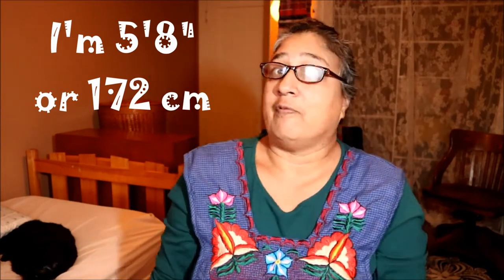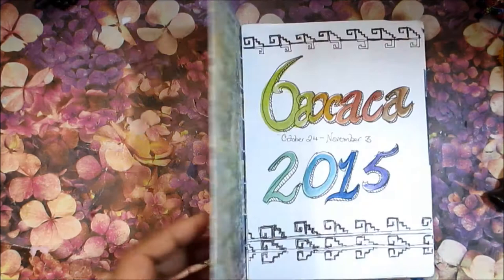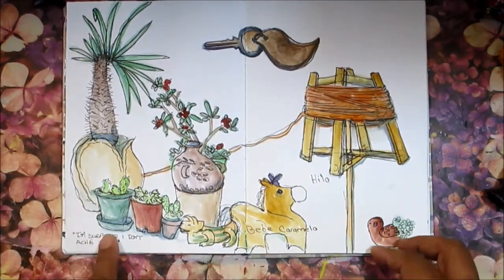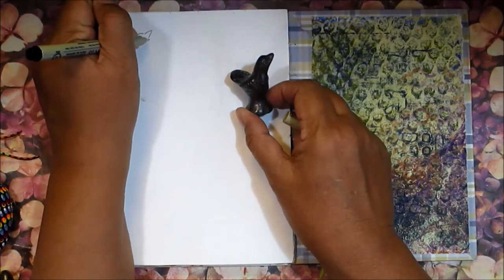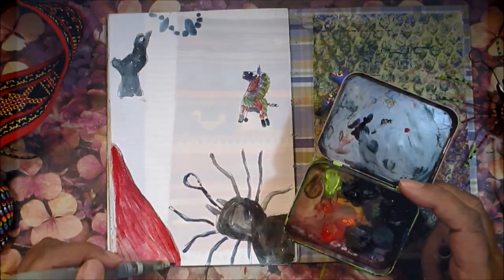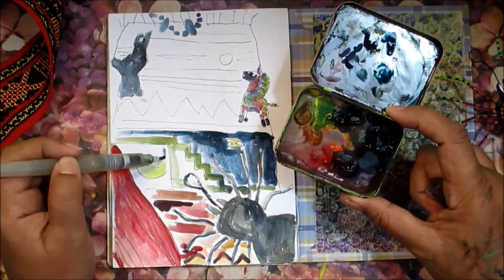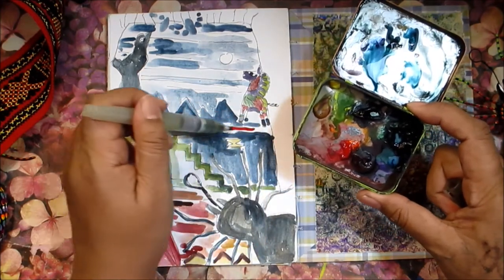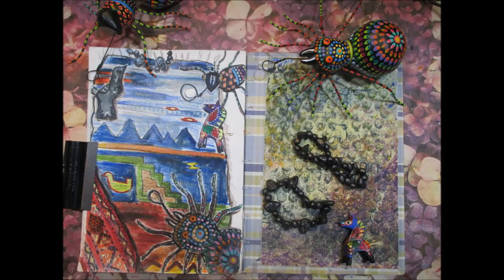Oaxaca weaving and Dia de los Muertos trip sketchbook tour 45/52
I hope you enjoy this peek at one of my trip sketchbooks.

In 2015 I was lucky enough to spend time in Oaxaca Mexico during the Dia de los Muertos celebrations. It was a weaving trip organized by Loom Dancer Weaving Odysseys and we had a very special opportunity to accompany the weavers as they visited their relatives for a very traditional celebration. Oh and I also got to weave my very own rug while I was there.